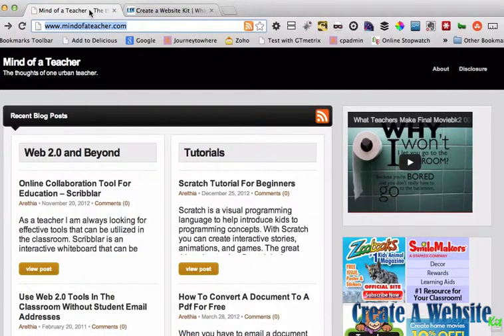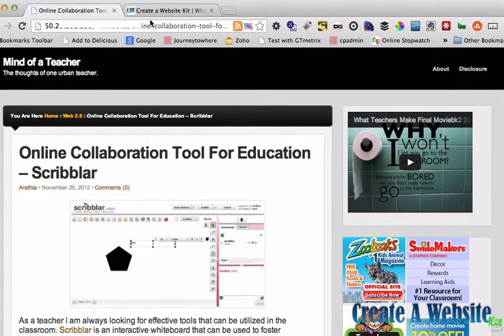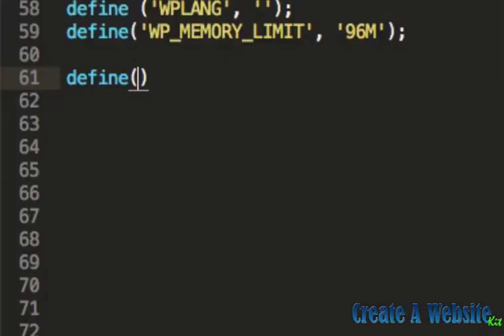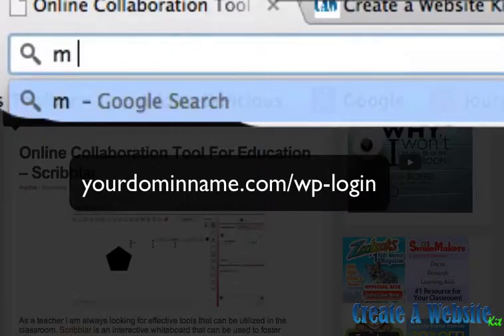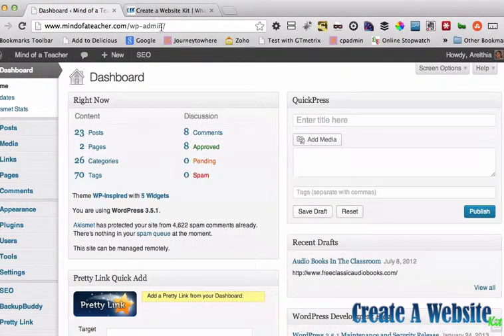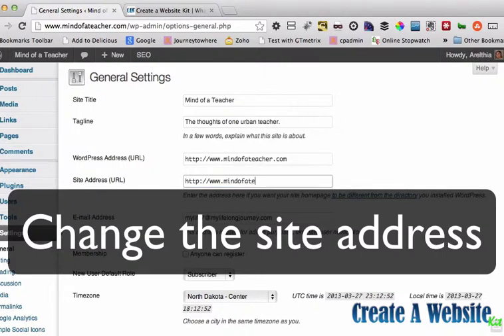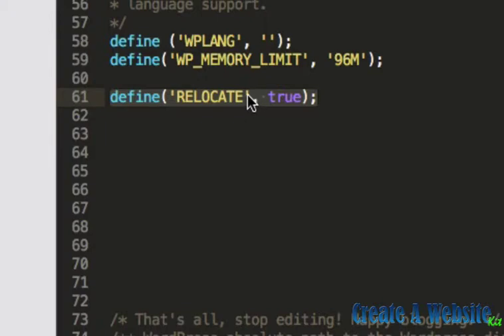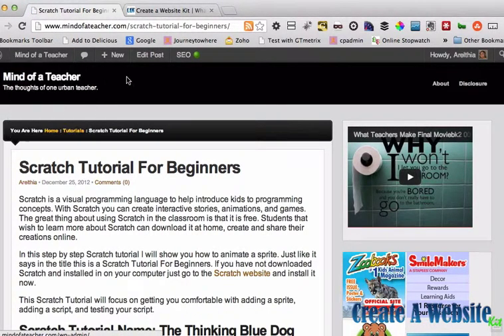How To Change The Site URL On A WordPress Site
- Arelthia Phillips shows you how to change the site url on a WordPress site.